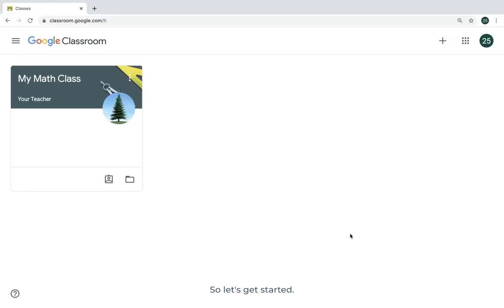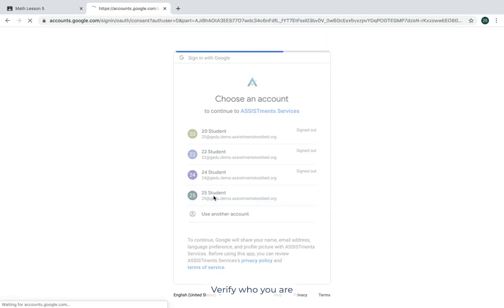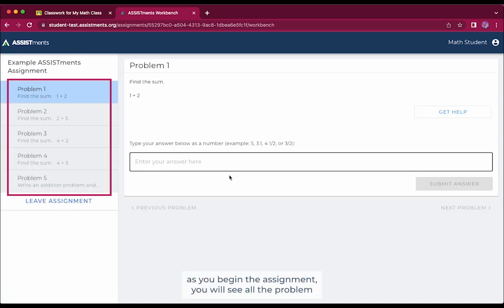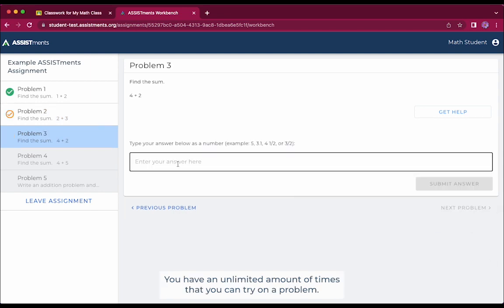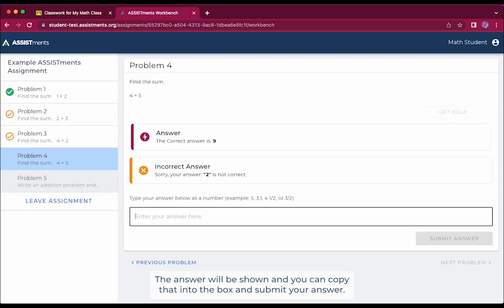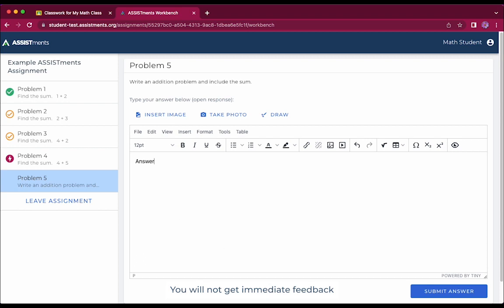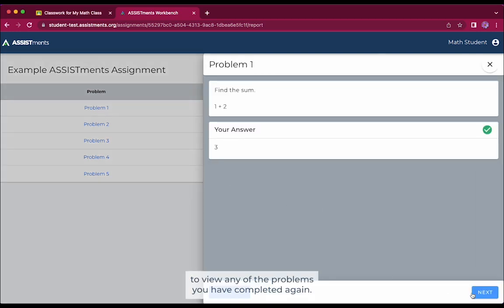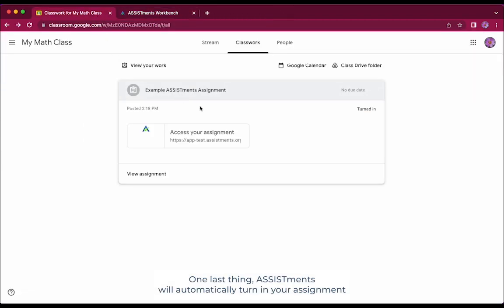Students, Let's Get Started with ASSISTments in Google Classroom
Students, are you ready to get started with ASSISTments? We will show you the ropes so you can complete assignments through Google Classroom.